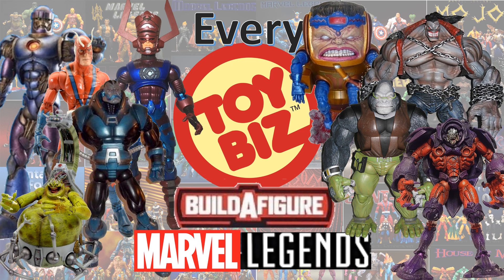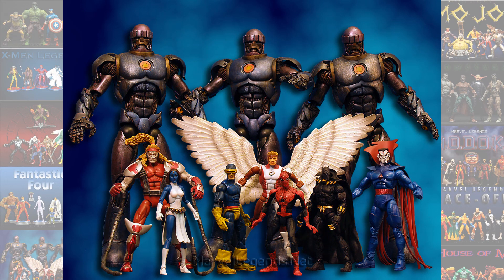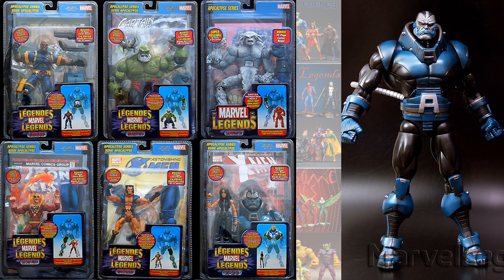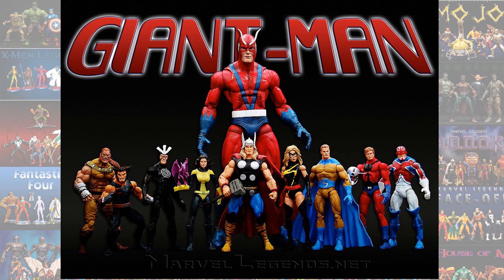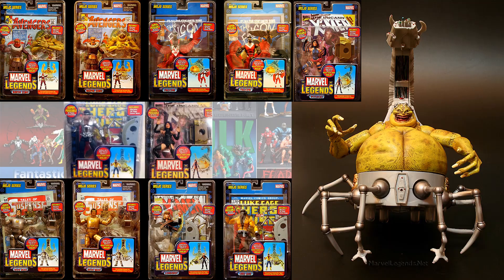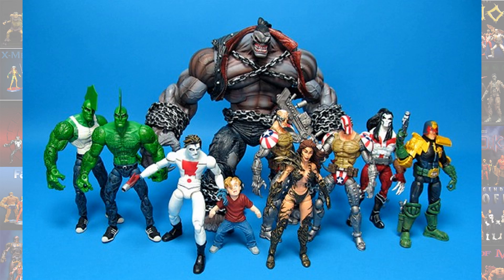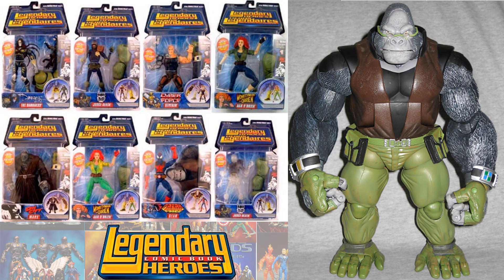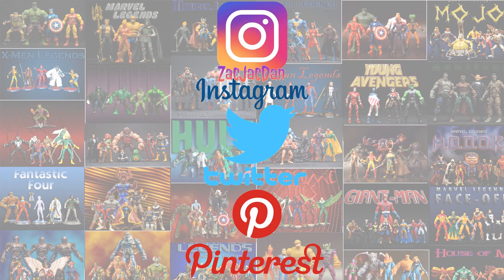Every Marvel Legends Toybiz BAF Build-a-Figure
Galactus
Sentinel
Apocalypse
Apocalypse (black variant)
Giantman
Onslaught
Mojo
MODOK
Pitt
Monkey Man